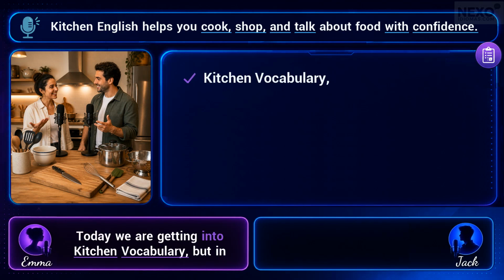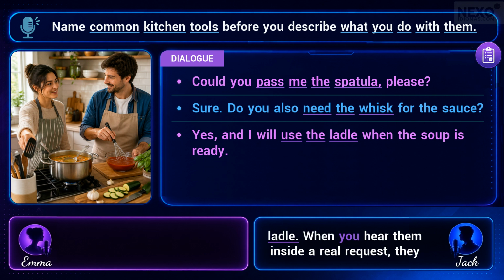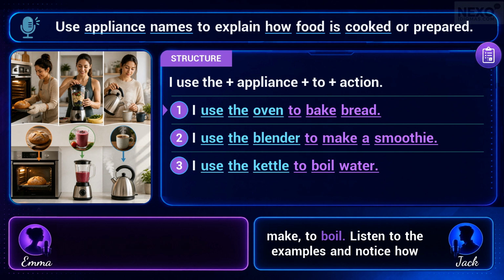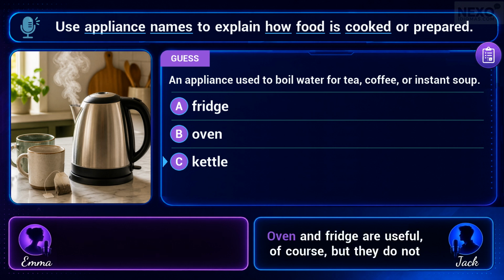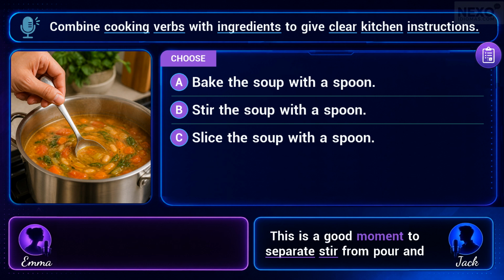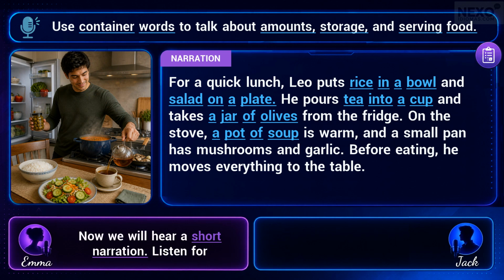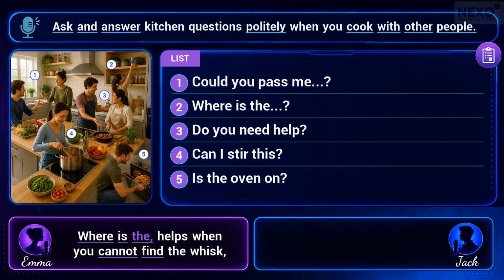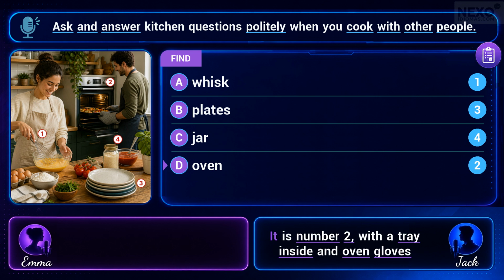Kitchen Vocabulary in Context | English Learning Podcast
Learn useful kitchen vocabulary in English through clear examples, real-life situations, and simple conversations.

In this episode, you will learn common English words and phrases related to the kitchen, cooking, food preparation, and everyday actions at home. This English learning podcast is designed to help you understand vocabulary in context, so you can remember words more naturally and use them in real conversations.

✅ Learn kitchen vocabulary in English
✅ Improve your English listening skills
✅ Practice useful cooking and food words
✅ Learn English words in context
✅ Understand common kitchen objects and actions
✅ Improve your pronunciation and fluency
✅ Build everyday English vocabulary
✅ Perfect for beginner and intermediate English learners
✅ Great for self-study and daily English practice
✅ Learn English through real-life situations

You’ll learn vocabulary related to kitchen objects, cooking actions, meals, ingredients, and everyday routines. Instead of memorizing isolated words, you will hear them in context through simple explanations, examples, and natural English conversations.

This episode is perfect for English learners who want to improve their vocabulary, listening, pronunciation, and speaking confidence while learning useful words for daily life.

Whether you are a beginner or intermediate English student, this English learning podcast will help you understand and use kitchen vocabulary more naturally.

Listen now and learn kitchen vocabulary in context!

0:00 Kitchen English for real situations
1:01 Common kitchen tools
8:28 Kitchen appliances and cooking
16:33 Cooking verbs and ingredients
23:15 Containers, amounts, and storage
29:34 Kitchen questions and answers